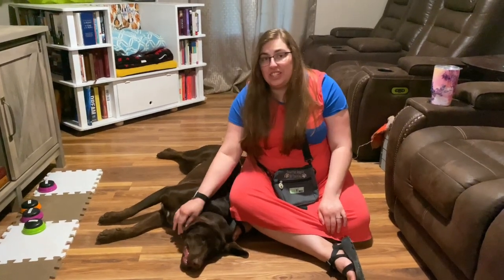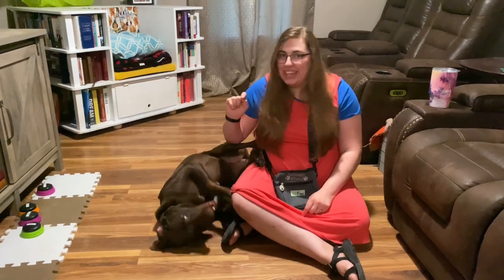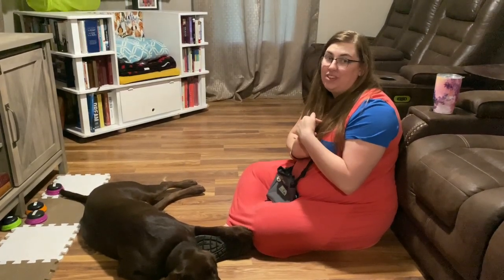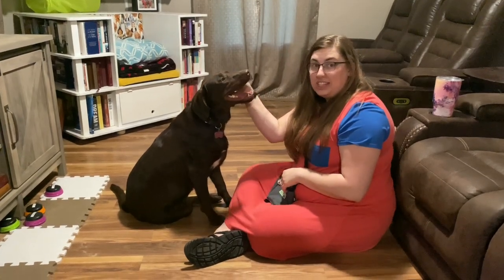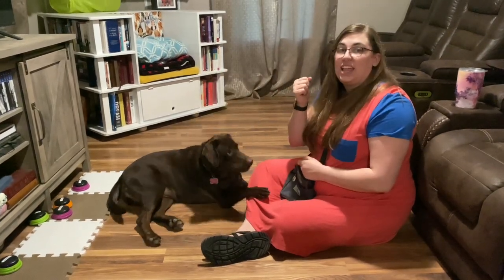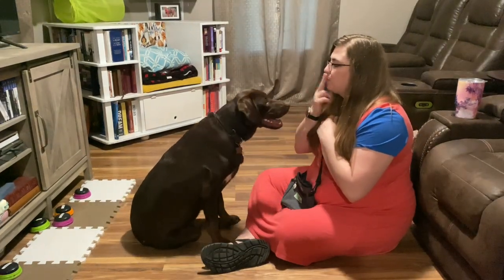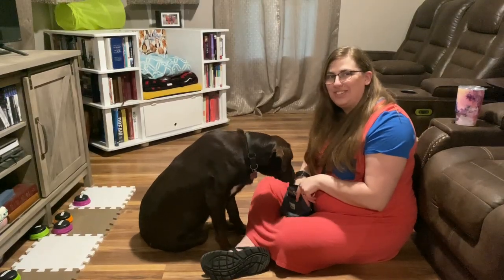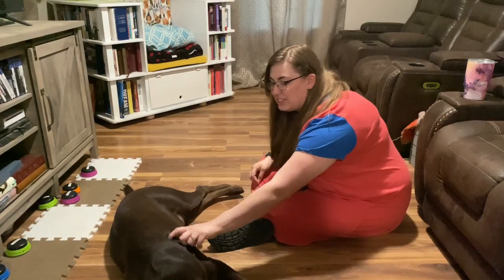Training Your Dog to Give Kisses on Command!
Train your puppy to give kisses! Stella is definitely not as gentle as her siblings but she is working hard to get it down!

0:00 - Intro
0:36 - Explanation
1:36 - Practice
3:22 - Outro